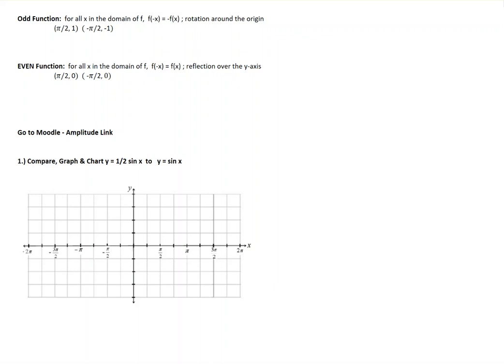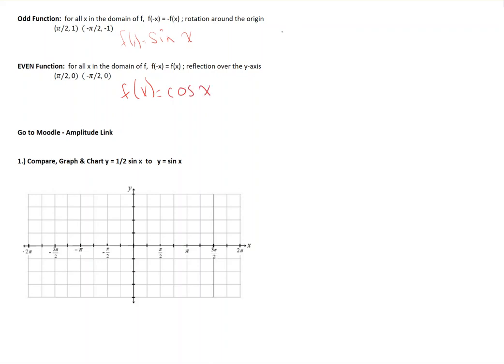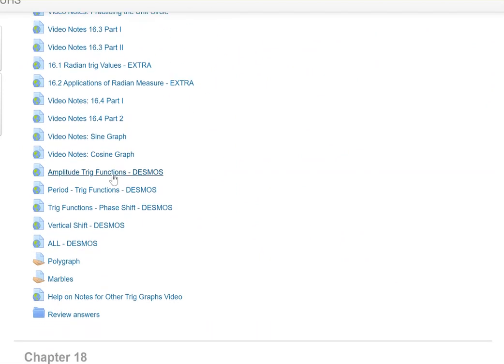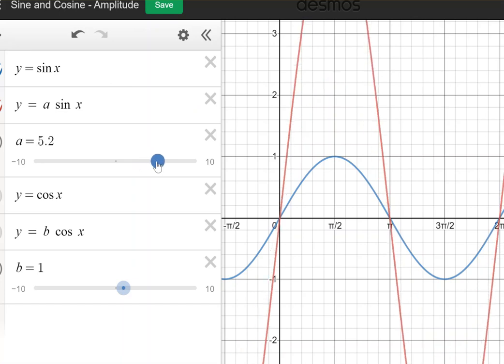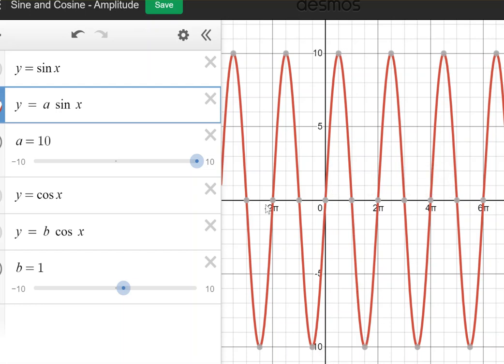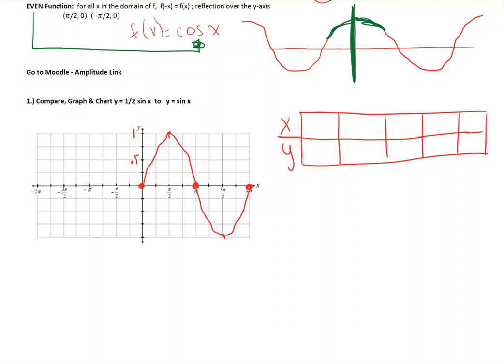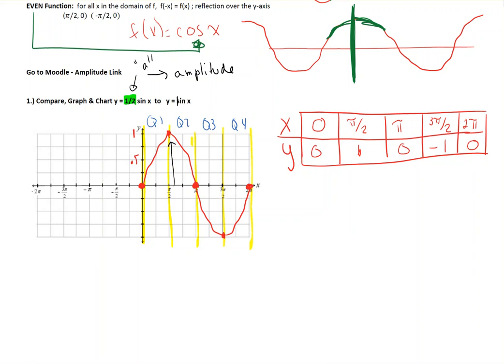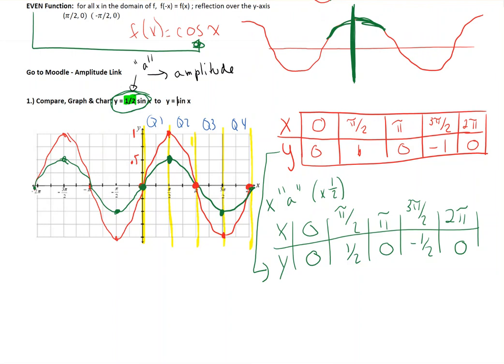17.1 Continued Part 1 - Amplitude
Amplitude